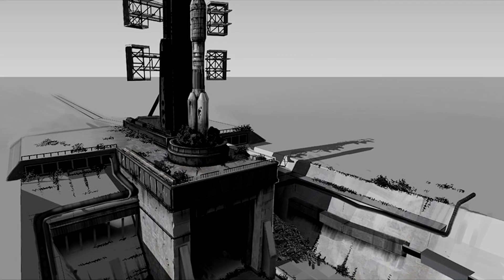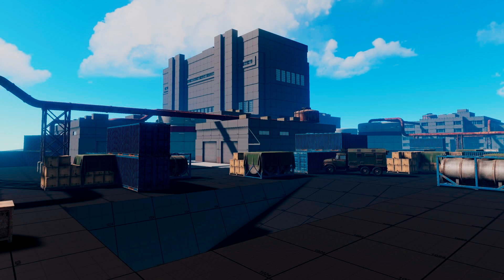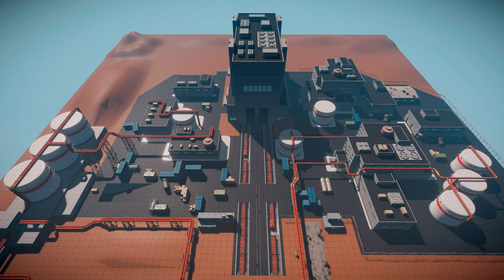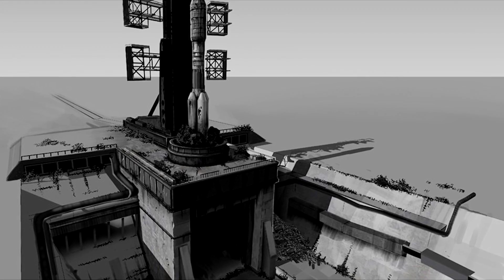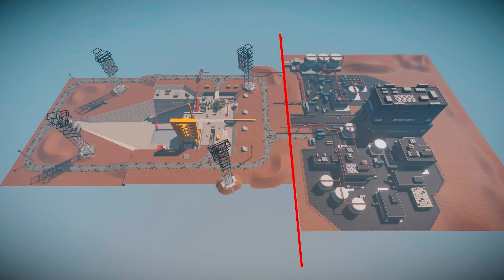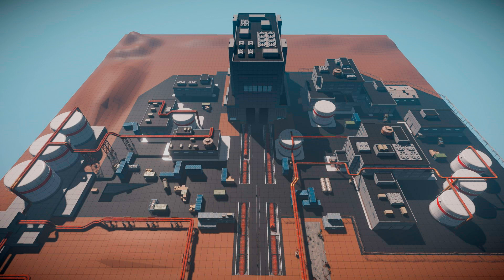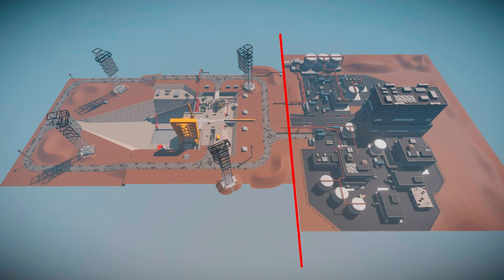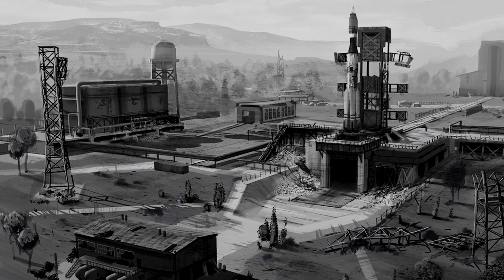RUST | Rocket launch Site ?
Rust NEW ROCKET LAUNCH SITE ?!?